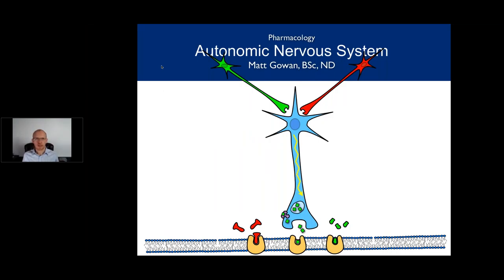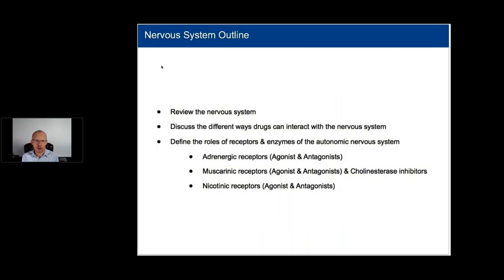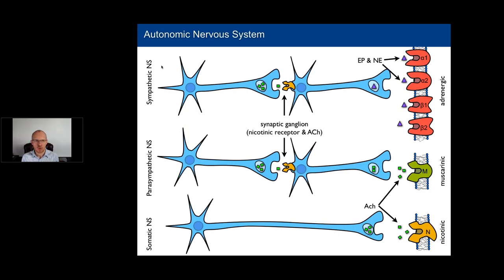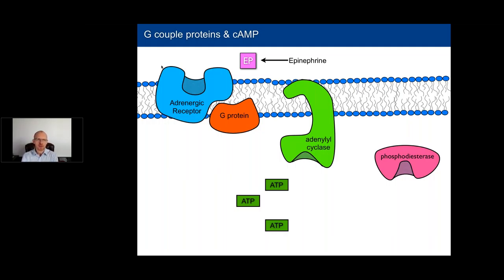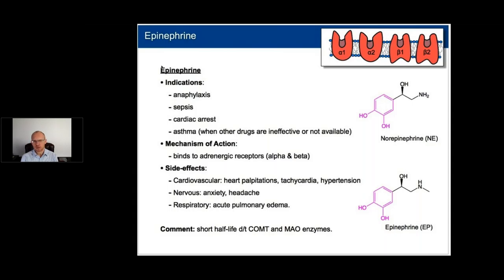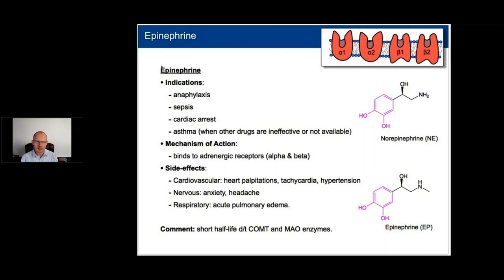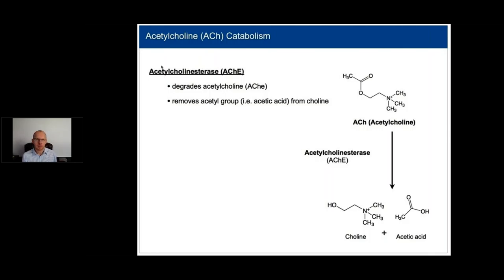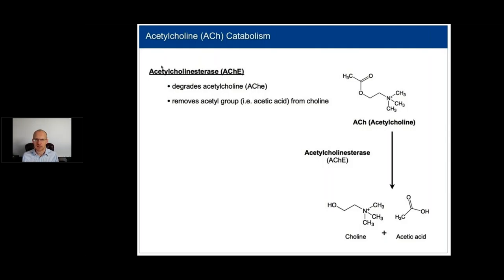Pharm - ANS - Gowan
Pharmacology lecture: Autonomic nervous system
Matt Gowan, BSc, ND
The Canadian College of Naturopathic Medicine